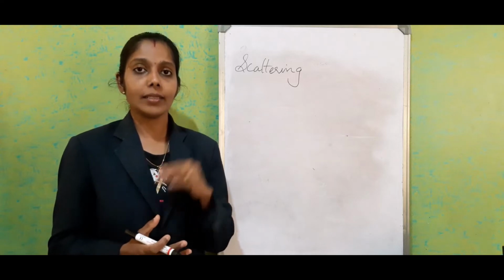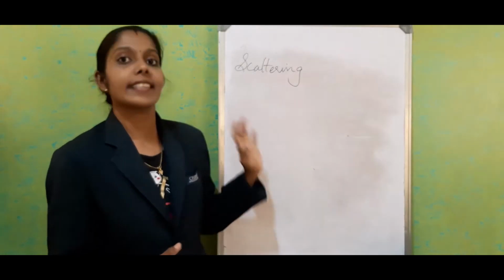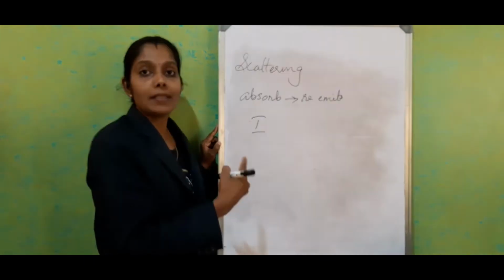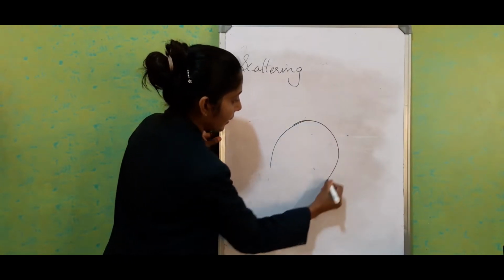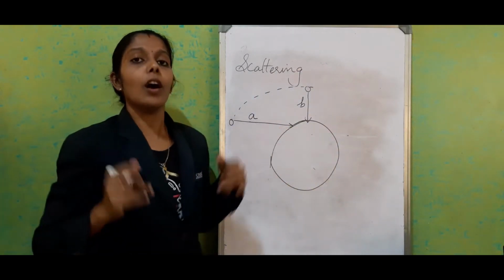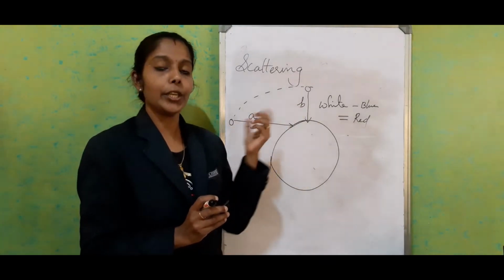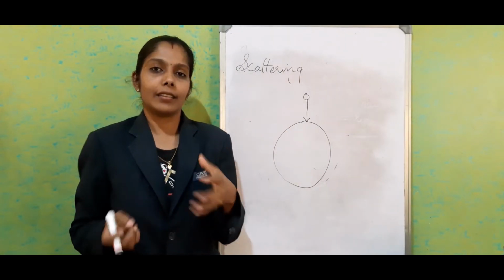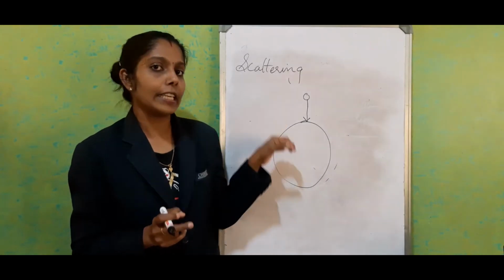ICSE Class 10 Physics - Scattering of Light.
This Lecture is about Scattering of Light and its application